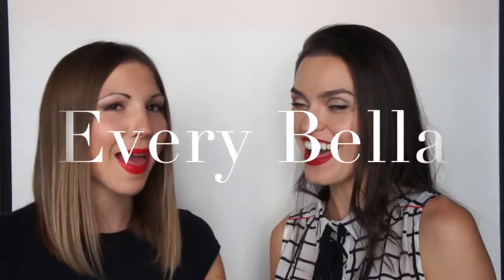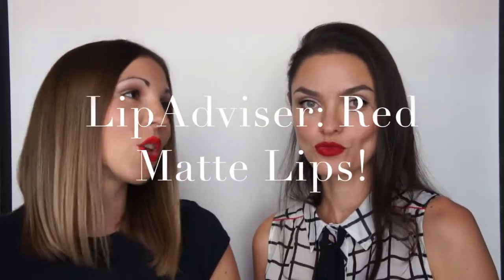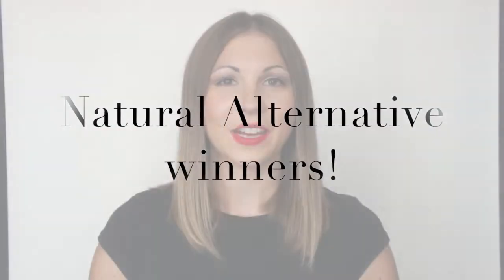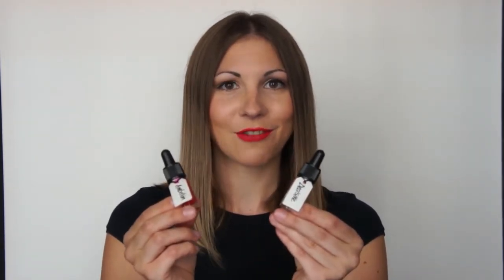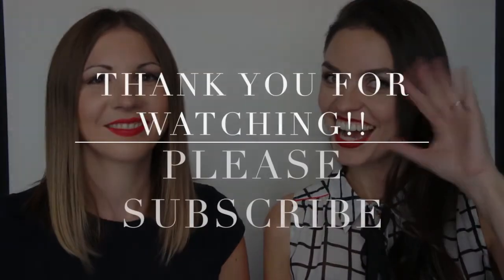LipAdviser: top red matte lipsticks!!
Top red matte lipsticks from the HIGH END, HIGH STREET and NATURAL ALTERNATIVES!

Products mentioned in the video:
Mac lipstick- Shade: Russian Red £15.50
Mac lipstick- Shade :Ruby Woo £15.50
Mac lipstick- Shade: So Chaud £ 15.50

MUA Luxe London- Velvet lip lacquer- Shade: Reckless £3.00
Bourjois Rouge Edition Velvet- Shade: Hot Pepper £8.99
Sleek Make up Matte me lip cream- Shade: Rioja red £4.99

Lush Cosmetics Liquid lipstick- Shade: Decisive £14.90
Lush Cosmetics Liquid lipstick- Shade: Ambition £14.90